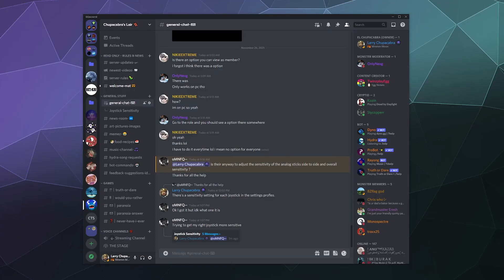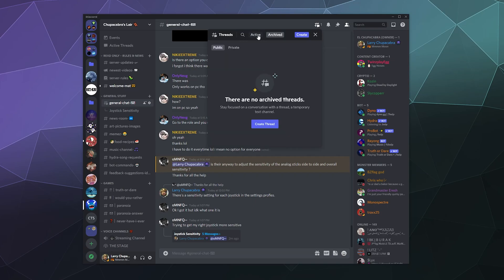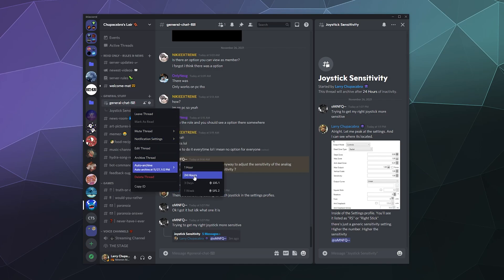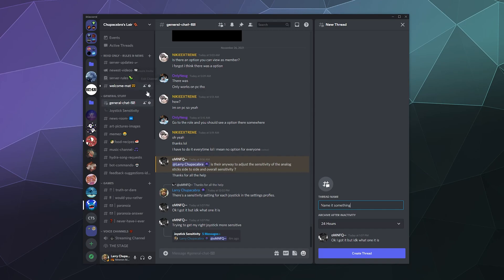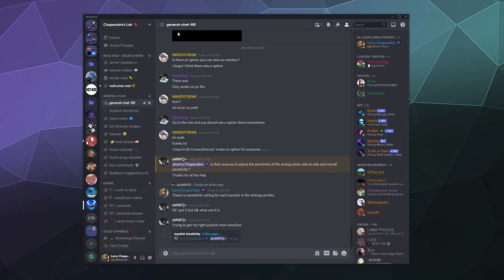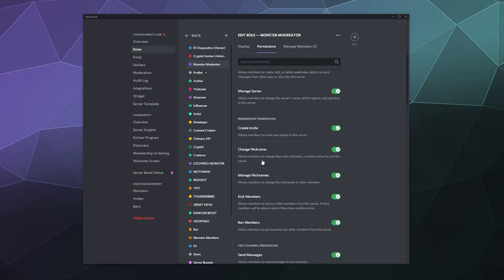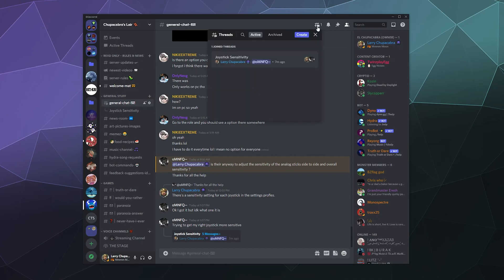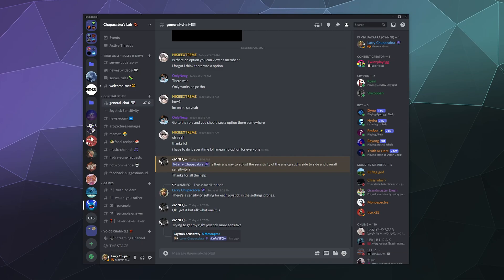2021 Discord THREADS - How to Create, Edit, & Manage Them - Complete Tutorial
Complete guide to Discord "Threads" which are a new feature that allow you to create Sub-Channels to Naturally continue conversation, split topics, and automatically archive them when you're done. This guide shows you how to Create Threads, Edit them, and manage their permissions.